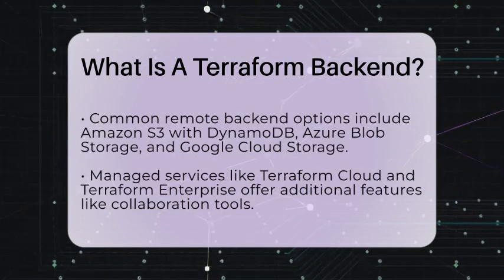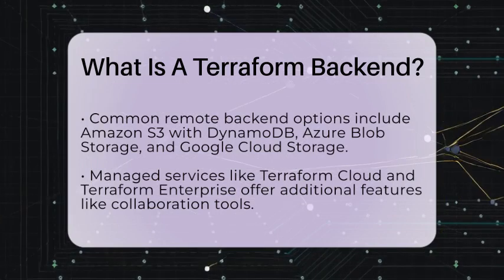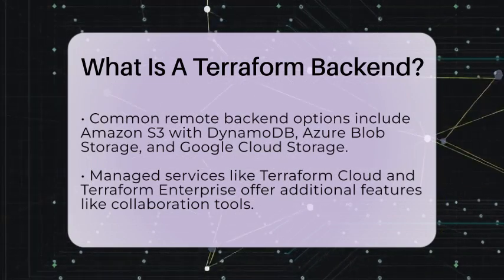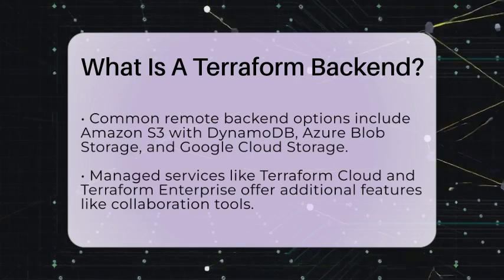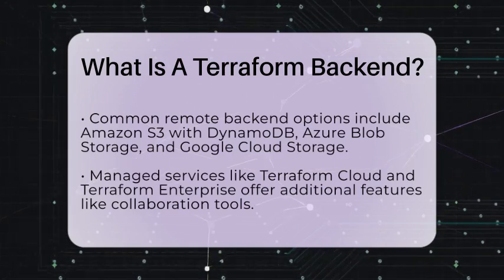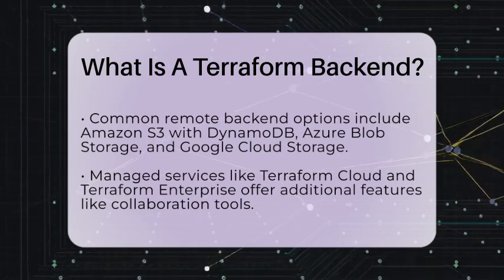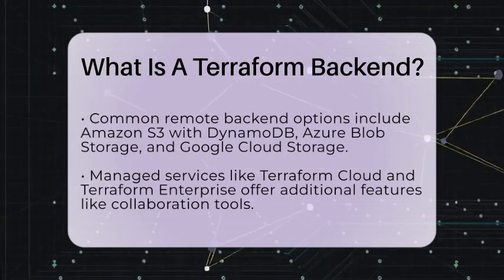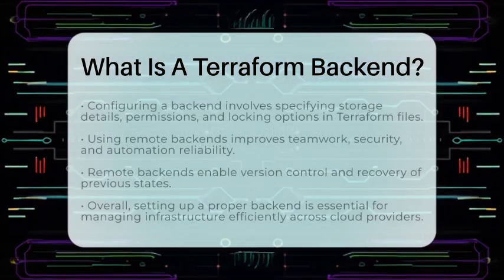What Is A Terraform Backend? - Cloud Stack Studio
What Is A Terraform Backend? Are you curious about how teams manage cloud infrastructure projects effectively? In this video, we'll explain everything you need to know about Terraform backends. We'll start by defining what a Terraform backend is and how it helps in managing infrastructure state. You'll learn why storing your Terraform state file securely and collaboratively is essential for team-based projects and automation workflows. We'll discuss the advantages of using remote backends over local storage, including improved safety, access control, and conflict prevention through locking features. You'll also discover the most common backend options available, such as AWS S3 with DynamoDB, Azure Blob Storage, Google Cloud Storage, and managed services like Terraform Cloud and Terraform Enterprise. Additionally, we'll guide you through configuring a backend in your Terraform files, including setting up storage locations, permissions, and locking mechanisms. Whether you're working with AWS, Azure, or Google Cloud, understanding how to set up and utilize a backend is key to streamlining your infrastructure management process. Join us to learn how a proper backend setup can improve collaboration, security, and automation in your cloud projects.

About Us: Welcome to Cloud Stack Studio, your go-to channel for all things cloud infrastructure. We focus on key topics like AWS vs. Azure vs. Google Cloud, cloud security best practices, DevOps automation tools, and Kubernetes and containerization. Our mission is to provide informative content that helps you navigate cloud migration strategies, continuous integration and continuous deployment (CI/CD), and the culture of collaboration within DevOps.